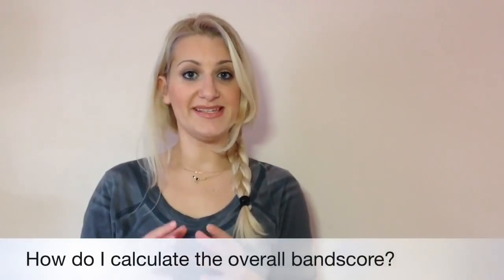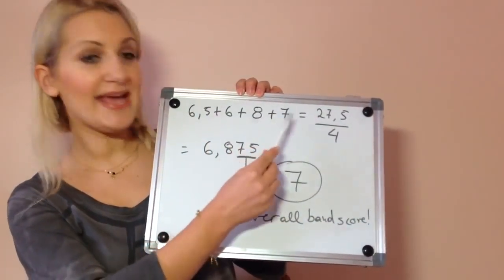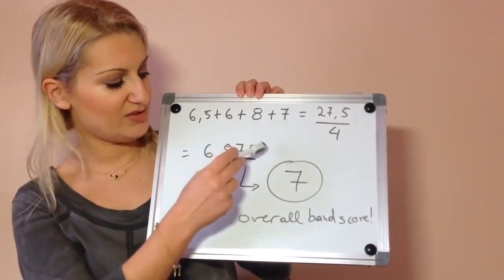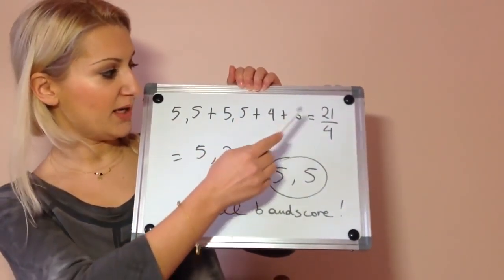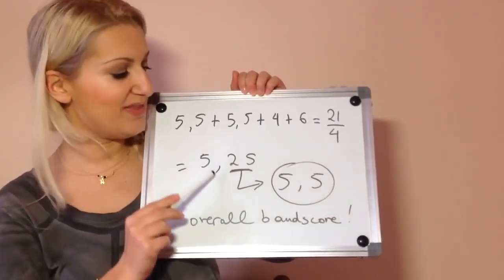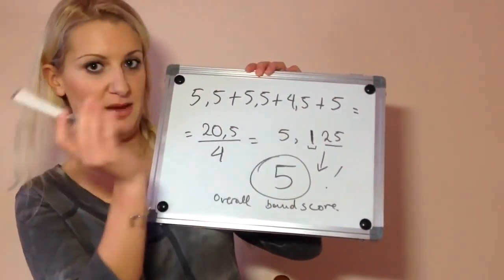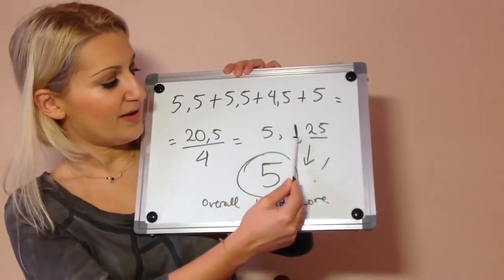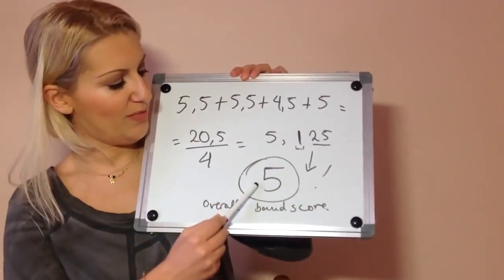Ilets videos course